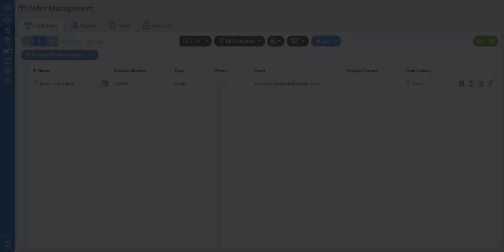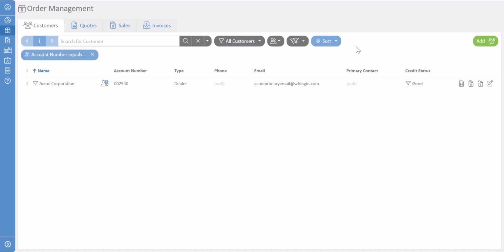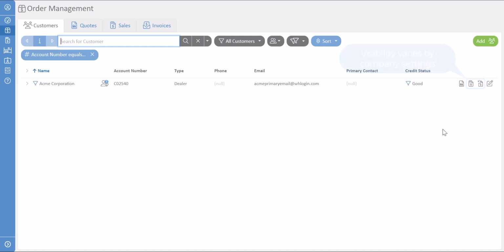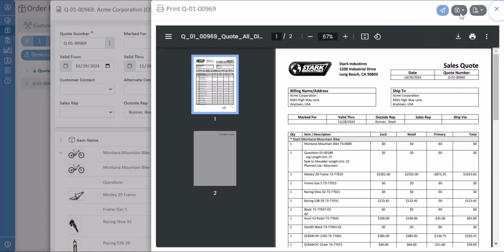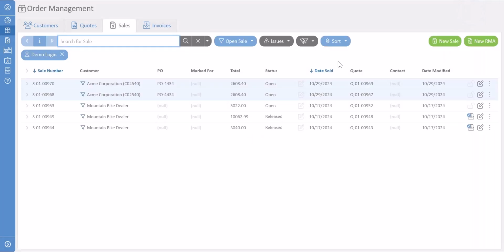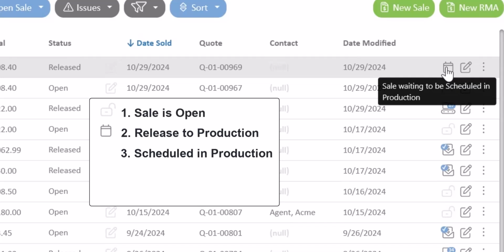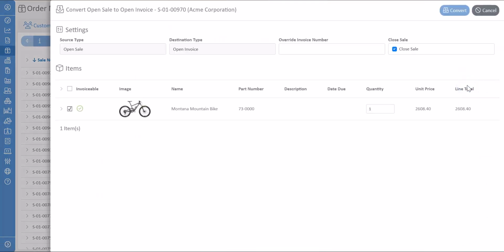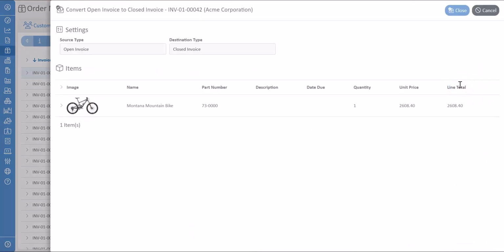Wheelhouse Order Management Guide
This detailed walkthrough covers every aspect of the Order Management module in Wheelhouse—from managing customers and creating quotes to converting sales and closing invoices. Ideal for customer service and sales teams who need a complete understanding of how to run the full order cycle.

Timestamps:
0:21 – Navigating and Filtering Order Management
0:51 – How to Add a New Customer
1:41 – How to Create a Quote
2:18 – How to Generate a Printable Quote/Sale/Invoice
2:47 – How to Convert a Quote to a Sale
3:46 – Sale Lifecycle
4:49 – How to Convert a Sale to an Invoice
5:36 – How to Close an Invoice